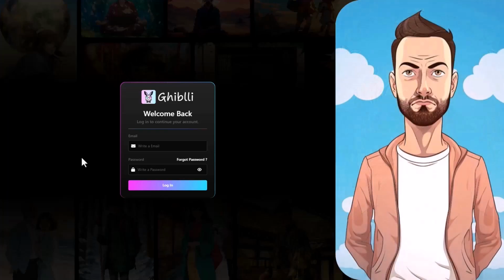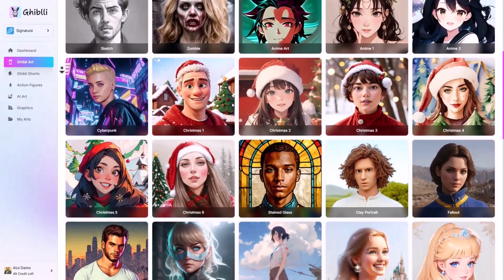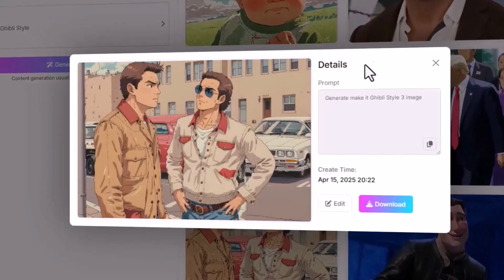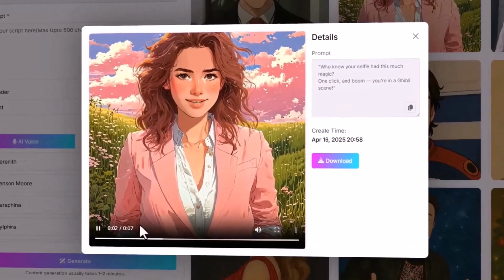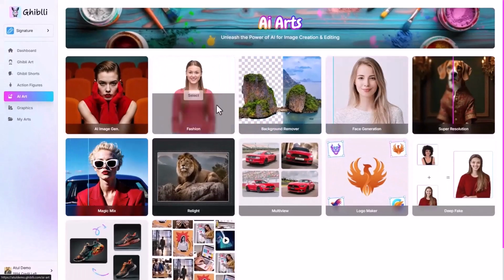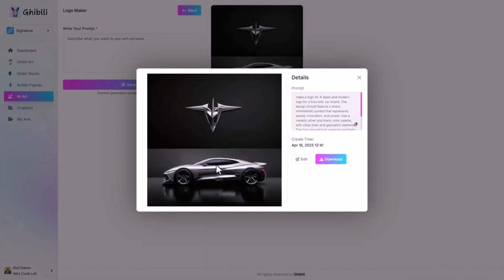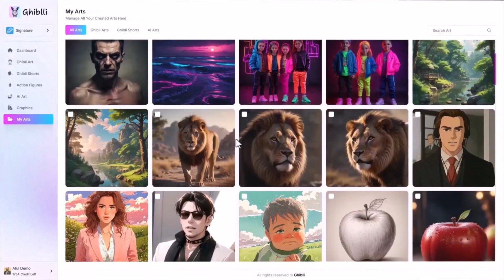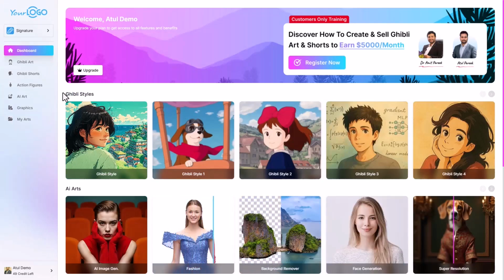Ghiblli Review & Demo - Transform images into viral Ghibli-style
Create stunning viral videos, grow your audience, and monetize your creativity—no design skills needed!

💡 What is Ghiblli?
Ghiblli is an all-in-one AI tool for creators, marketers, and dreamers. Instantly turn photos into Ghibli-style art and viral videos—no design skills needed!

✅ Transform any image into magical, anime-inspired art with one click.
✅ Create short, scroll-stopping videos for TikTok, Instagram, and YouTube.
✅ Share or sell your creations with the included commercial license.

Ghiblli makes it easy to go viral, grow your brand, and monetize your creativity—perfect for beginners, pros, and everyone in between.

Key Features of Ghiblli:

🎨 AI Ghibli Art Generator
Transforms any photo into beautifully stylized anime art, from humans and animals to fantasy scenes and even logos.

🎬 Ghibli-Style Video Magic
Create stunning animated shorts from images or text prompts. Great for TikTok, Instagram, and YouTube Shorts.

🗣️ Talking Avatars & AI Voice Cloning
Generate talking avatars with realistic lip-sync using your own voice or AI-generated voices—perfect for personal branding.

🌍 Multi-Language & Text-to-Speech
Reach global audiences with realistic voiceovers in multiple languages.